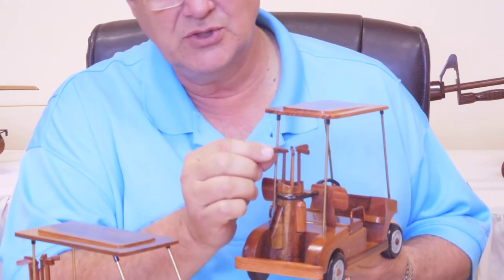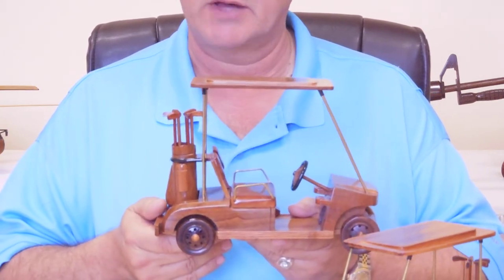Wood Golf Carts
Short video of our wholesale items